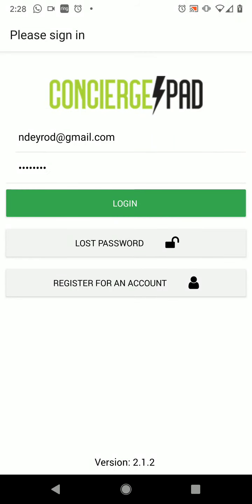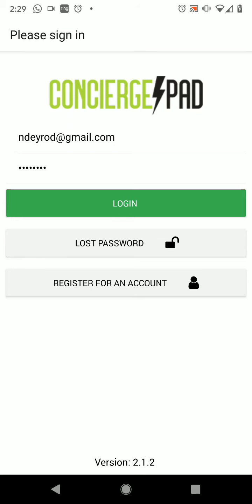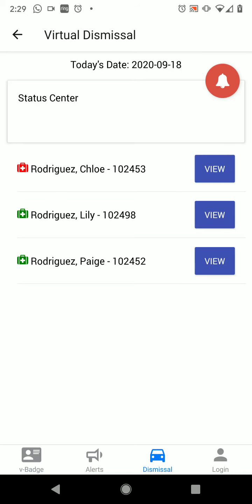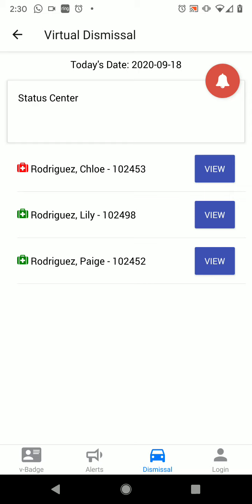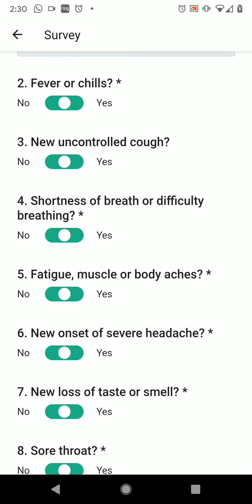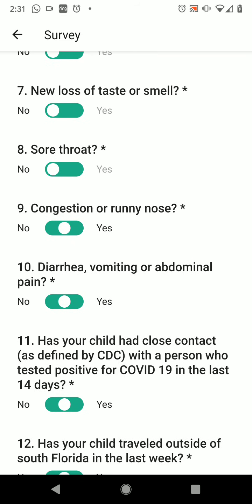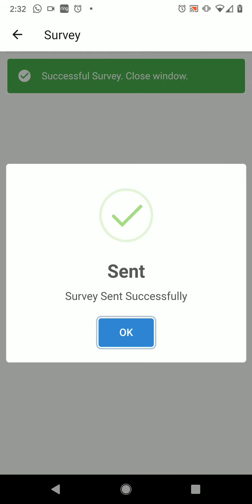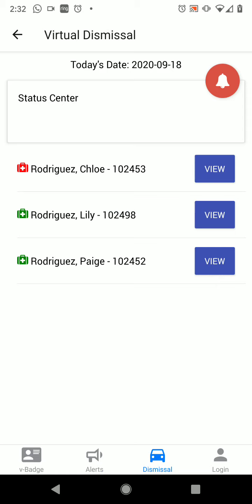How to Complete the HEALTH SCREENING SURVEY